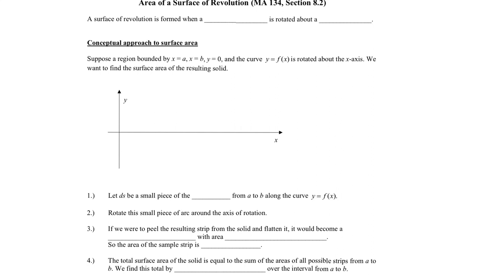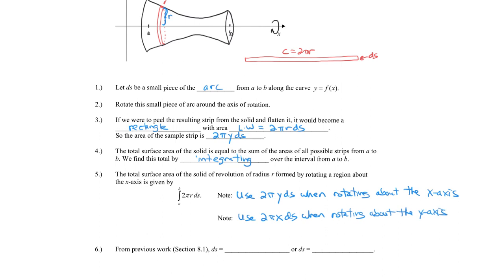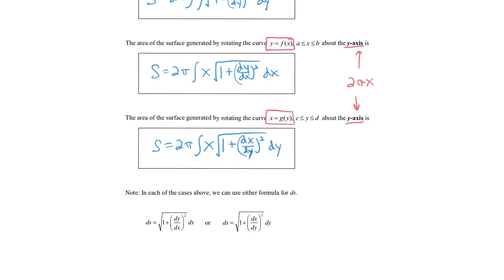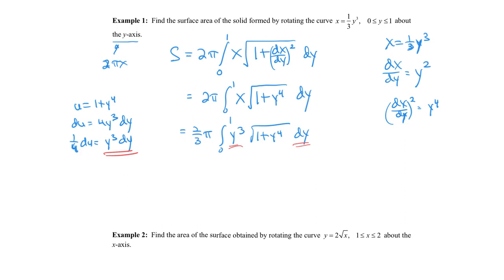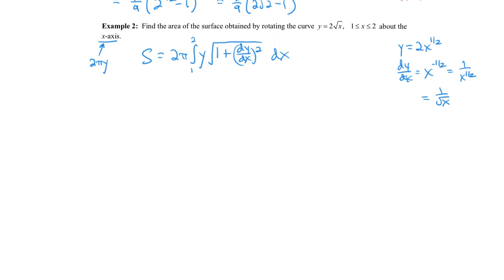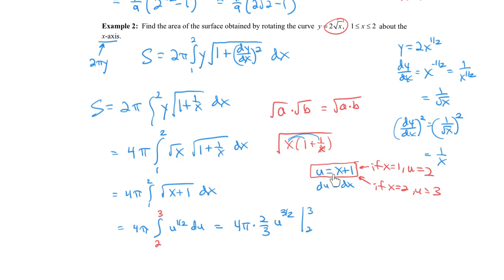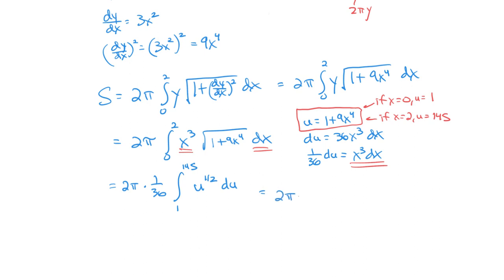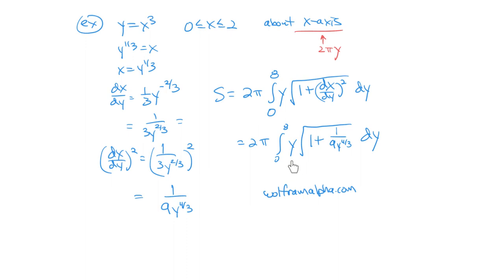Calculus II sect 8.2 - Area of a Surface of Revolution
We find the surface area obtained when a curve is rotated about a line. Here is the link to download the pdf file used in the video.